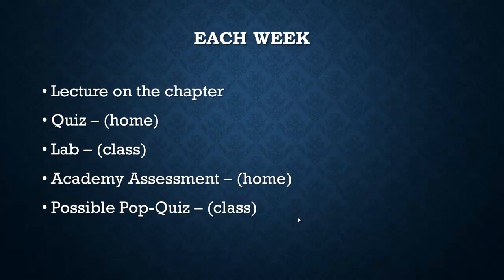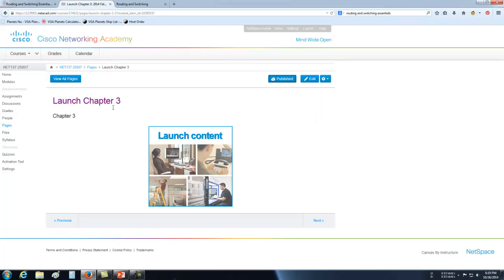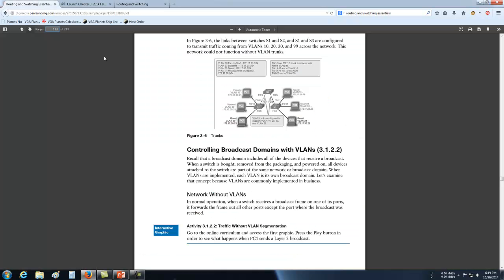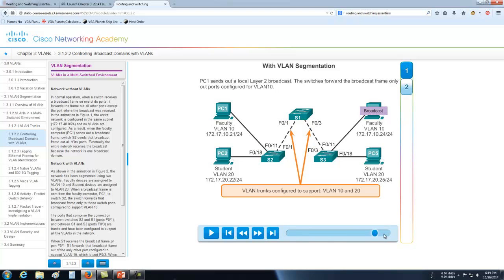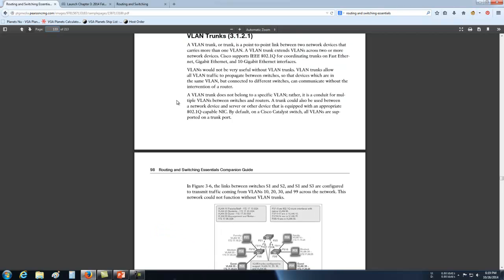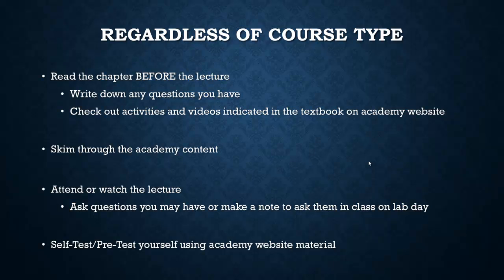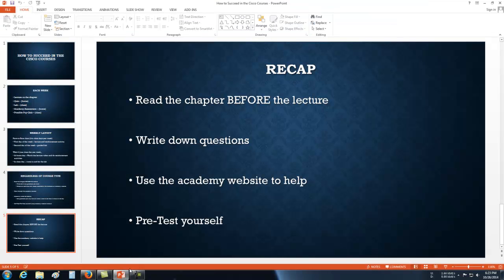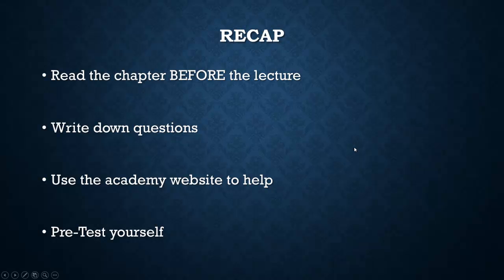Succeed in Class